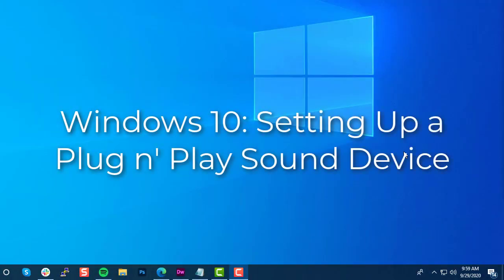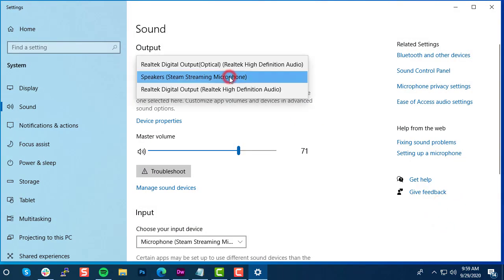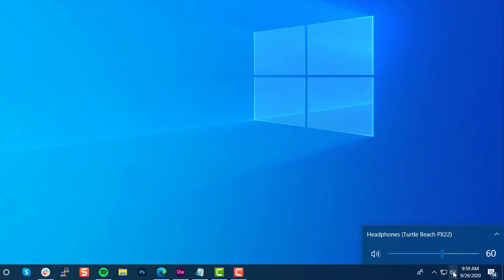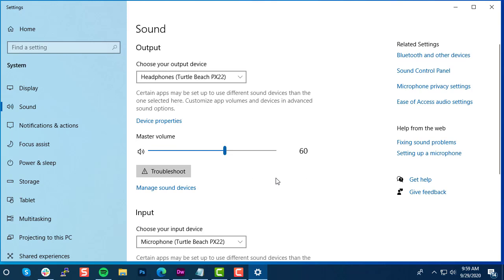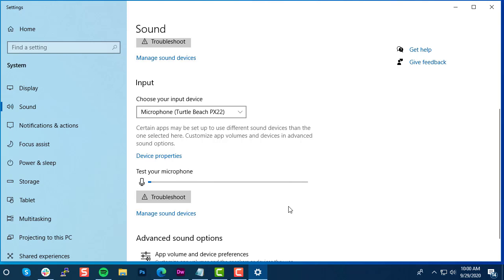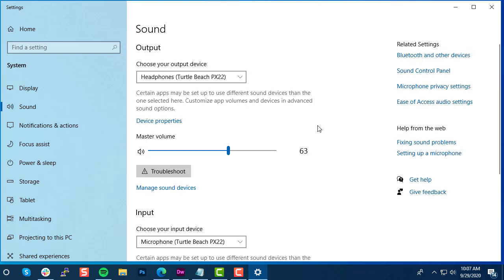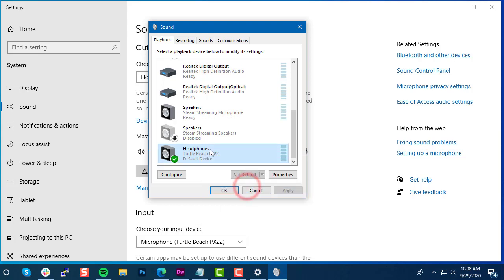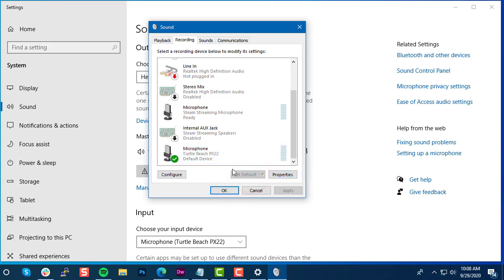Sound Settings for USB Plug n' Play Headphones or Microphone (Windows 10)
This simple video was made to help someone in need but I saw an opportunity to perhaps help many folks.

Like the video if it helped you! Thank you.